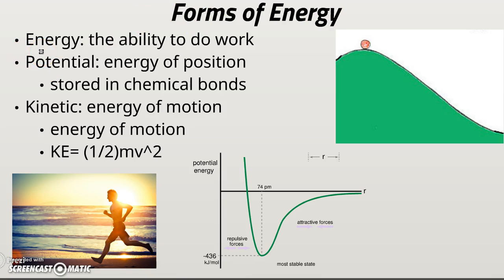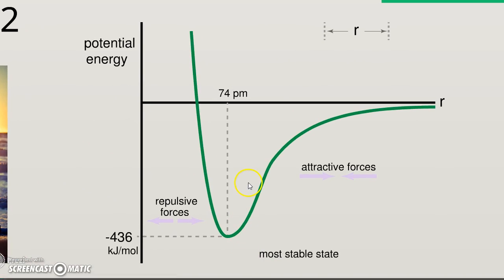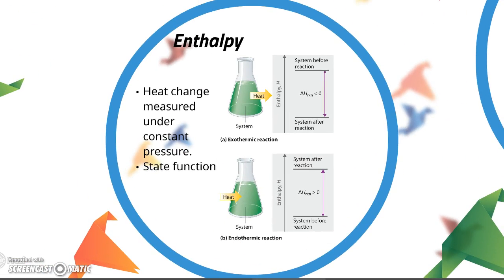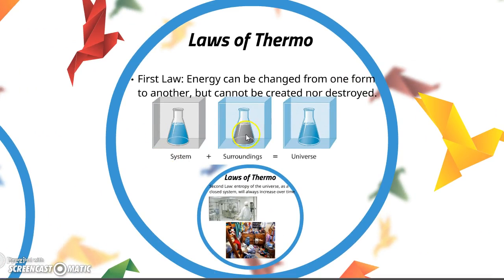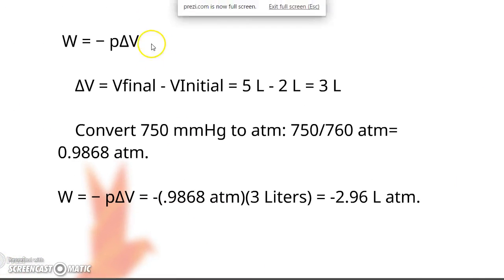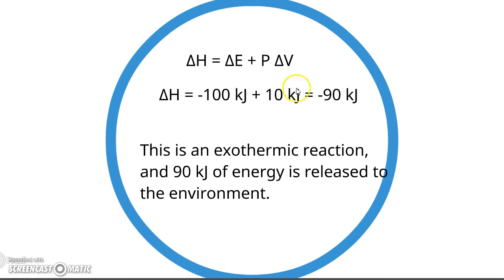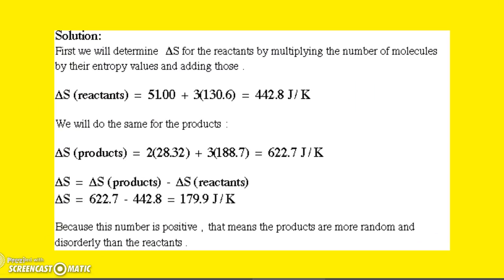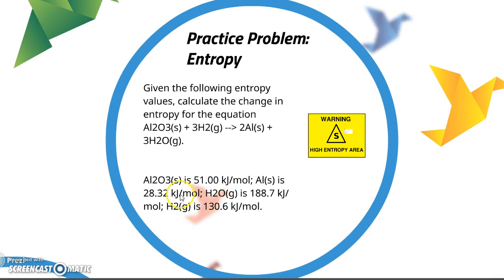Thermochemistry Zoe Brown